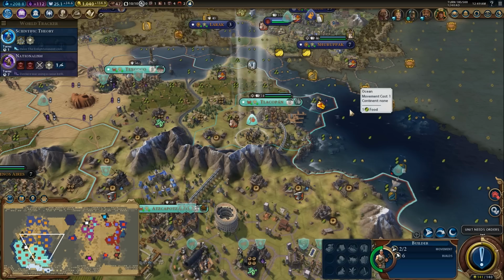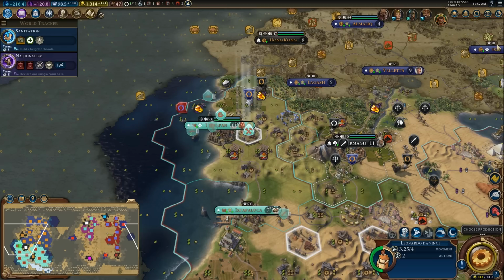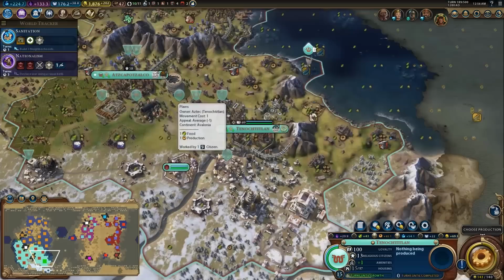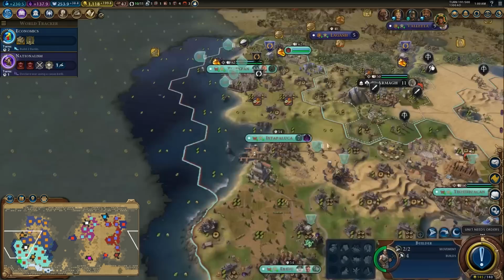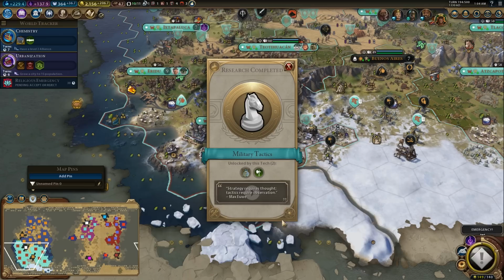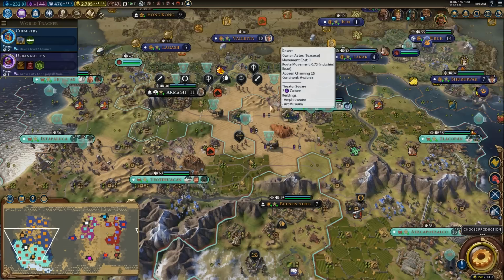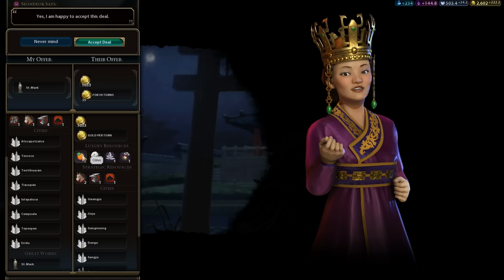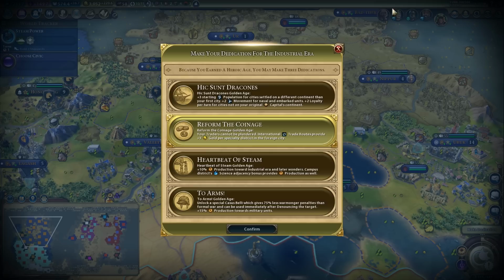#10 New Player Tutorial - Aztec - Civilization Vi Rise and Fall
Hey Spuddies, PotatoMcWhiskey here with a new player tutorial let's play of Civ Vi, teaching you the basics of the game playing as the Aztecs. Hope you guys enjoy the series, let me know if you have any questions in the comments, I love you all! :)